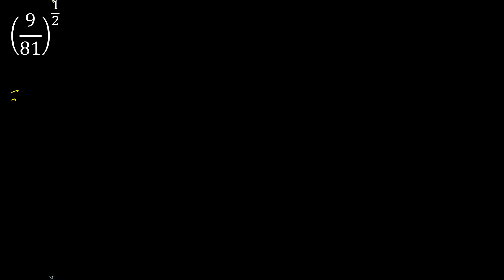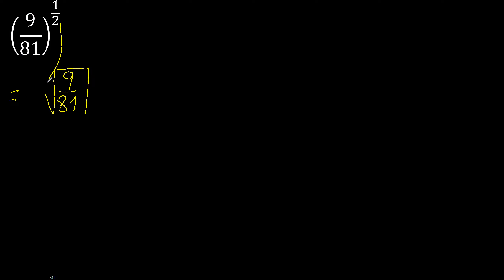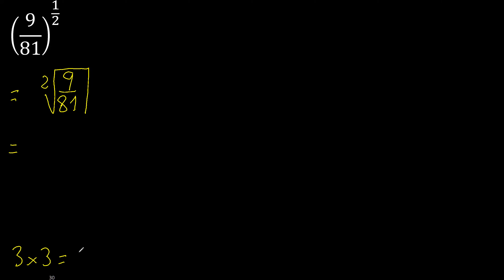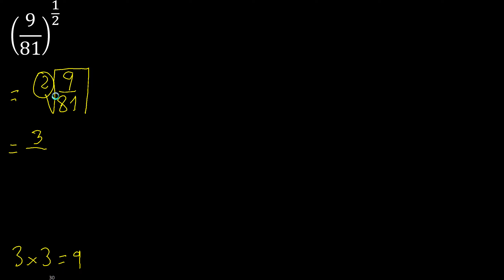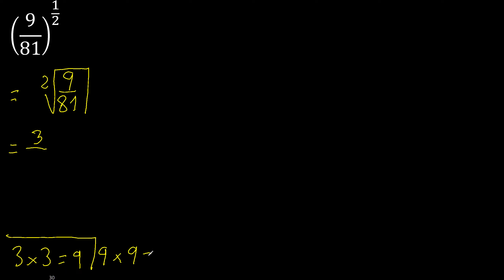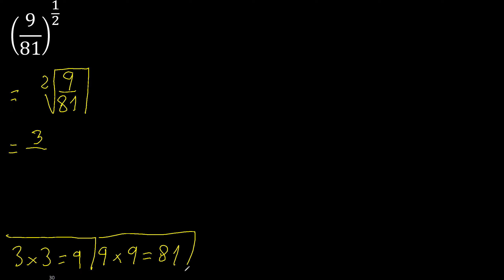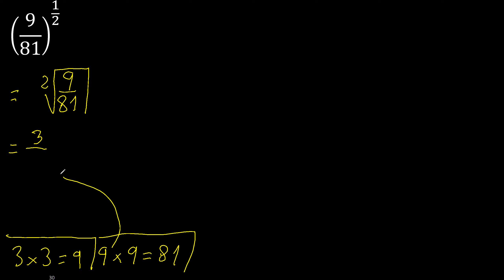9/81 exponent 1/2 . fraction with exponent fraction power